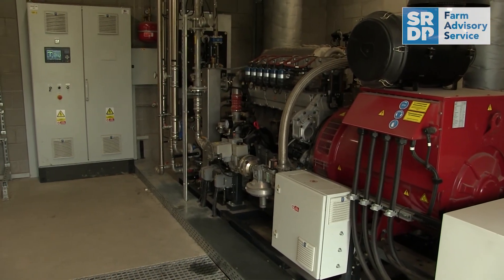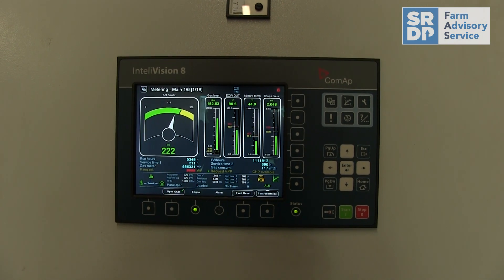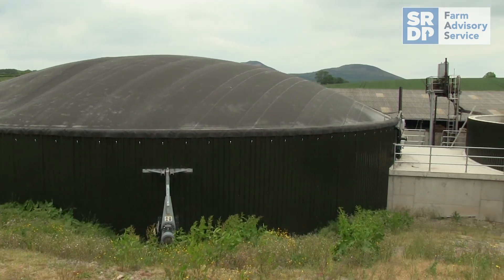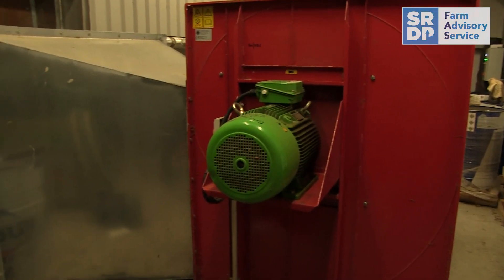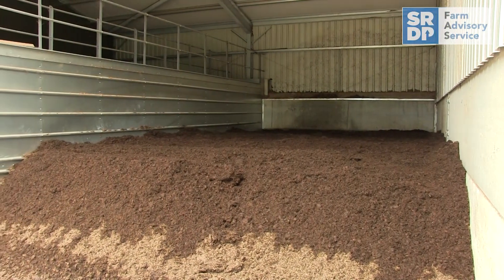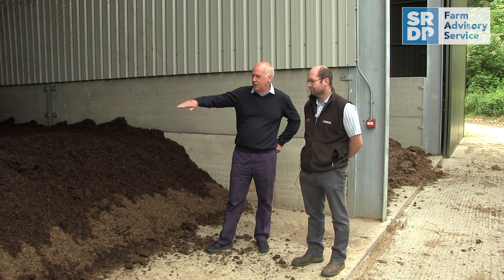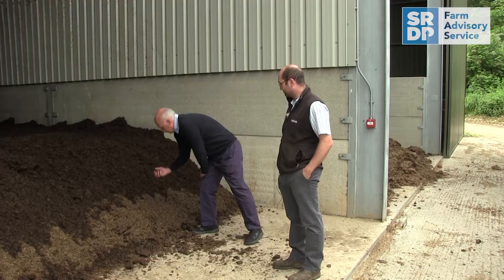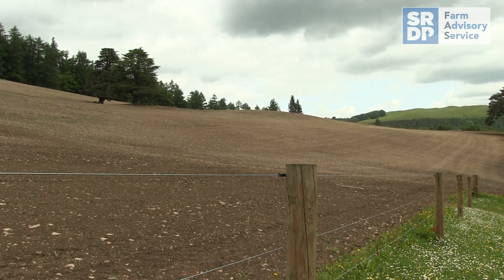Making Anaerobic Digestion Fit Your System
Anaerobic Digestion is a natural process in which micro-organisms break down organic matter in the absence of oxygen into biogas and digestate. Typical feedstocks for farm scale systems are manures and slurries, vegetable waste, dedicated energy crops or imported materials such as draff or distillery waste. The biogas can be used as a fuel for boilers and gas engines or upgraded and fed into the local gas network or used as vehicle fuel. The remaining digestate can be spread back to land as a fertiliser.